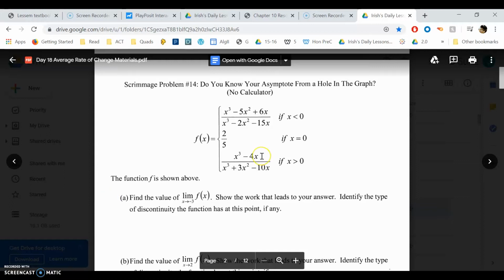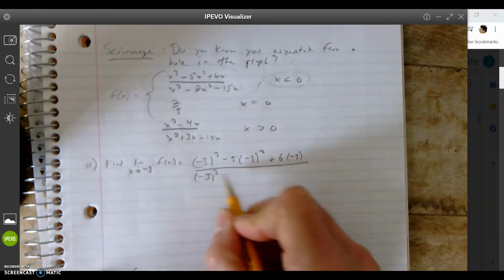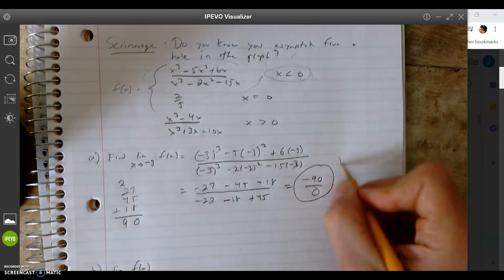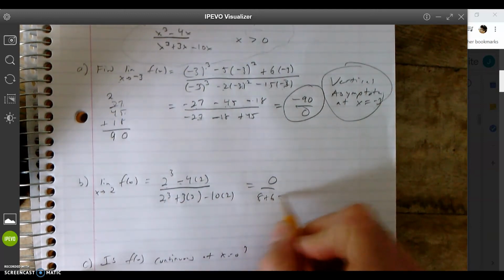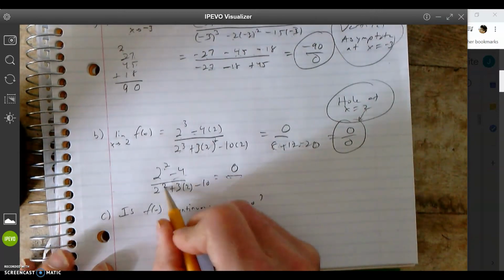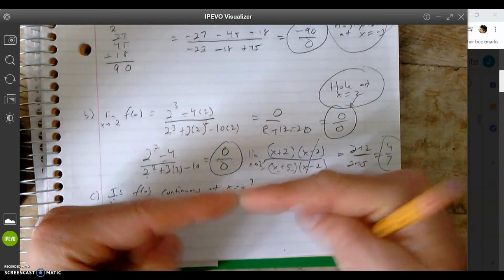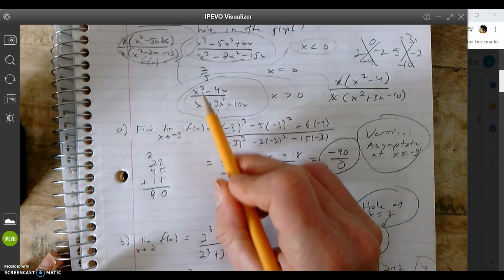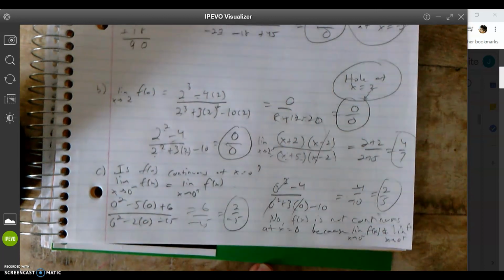Scrimmage 14: Asymptotes